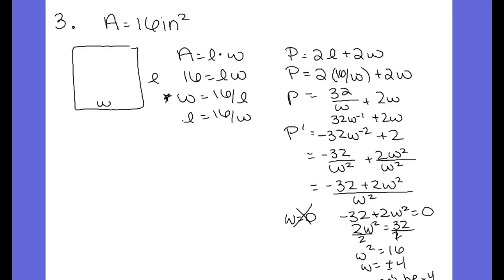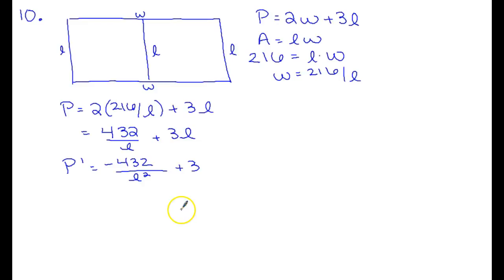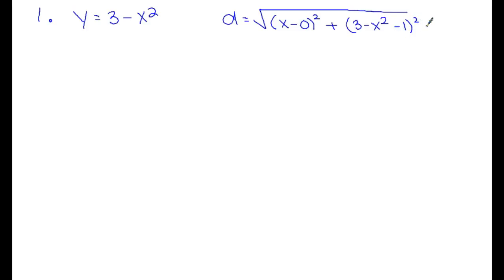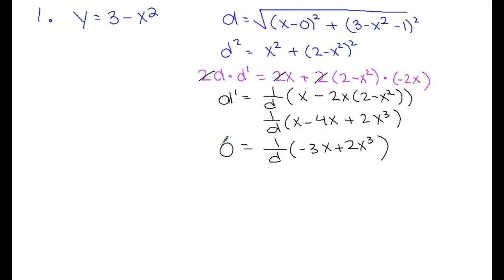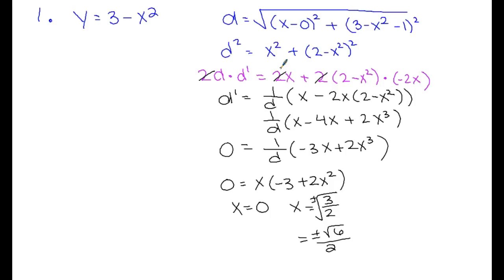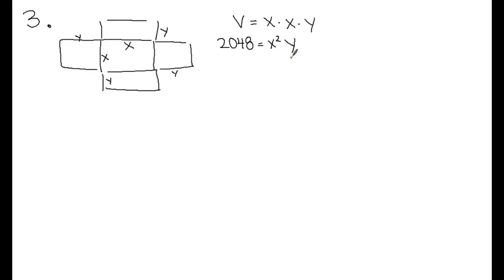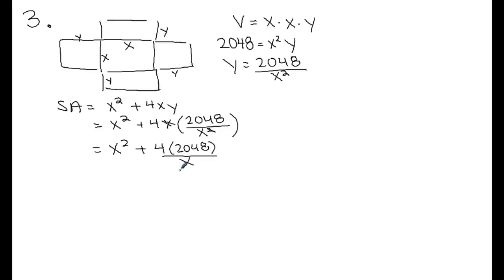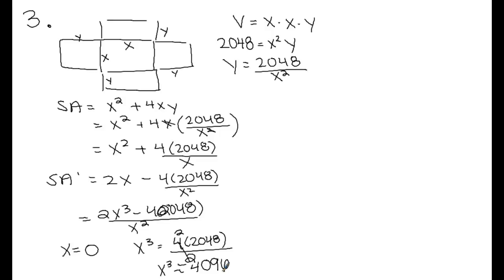4.4 Optimization Homework Solutions